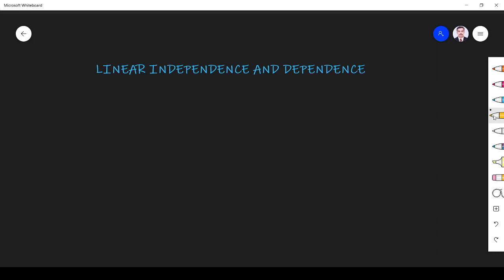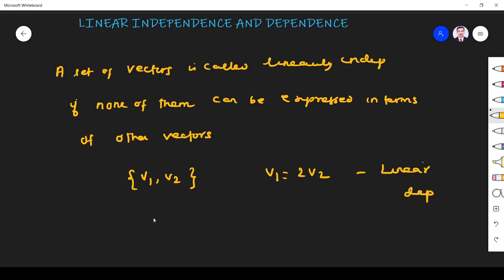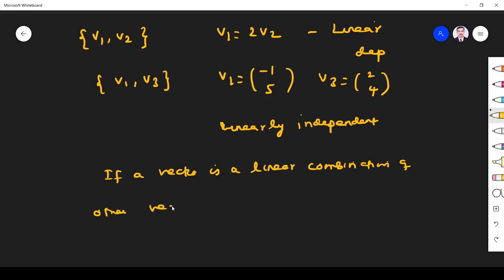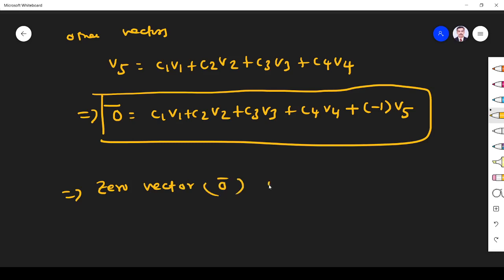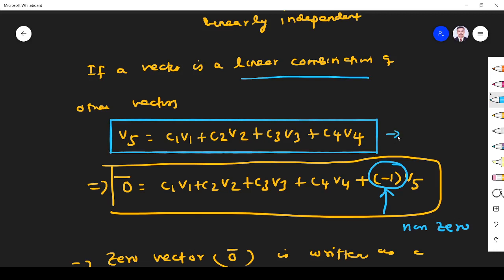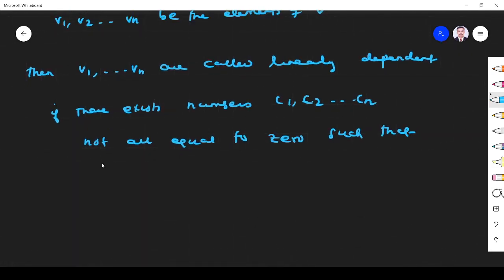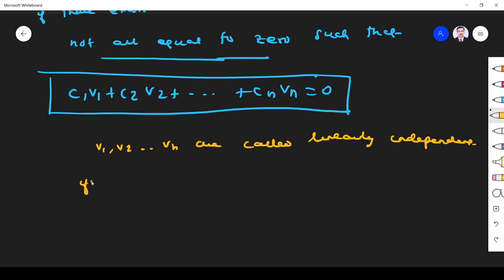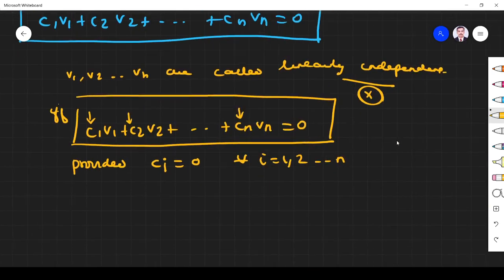MA 8352 Linear Algebra and PDE LInear indpendence and dependence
MA 8352 Linear Algebra and PDE LInear indpendence and dependence are explained in this video

This video helps to prepare for Anna University MA8352,Linear algebra and partial differential equations exams .All 5 units are covered..MA8352, syllabus, MA8352, important questions, MA8352 notes will also be provided

UNIT I VECTOR SPACES
Vector spaces – Subspaces – Linear combinations and linear system of equations – Linear independence and linear dependence – Bases and dimensions